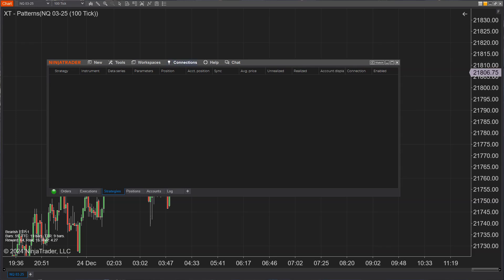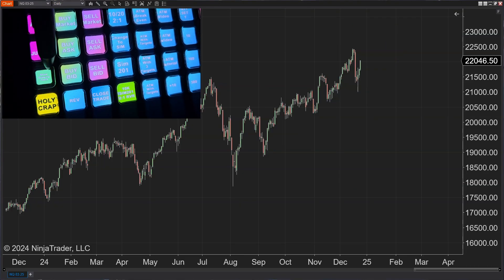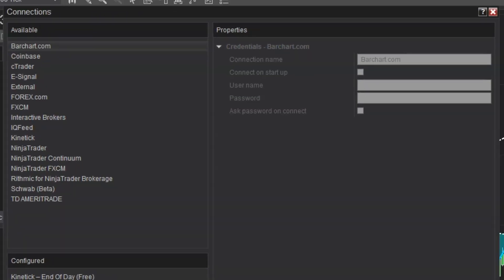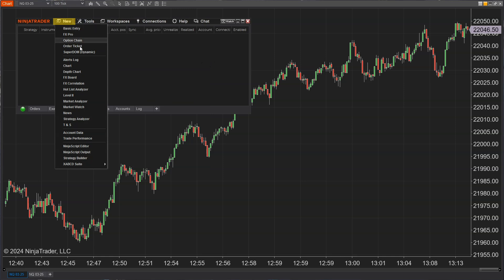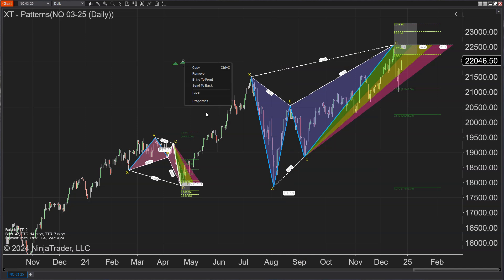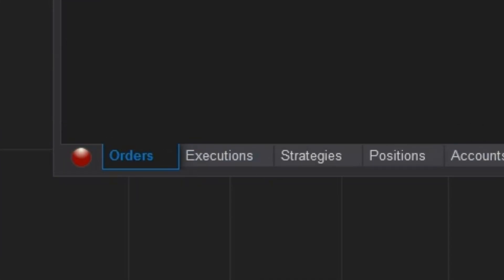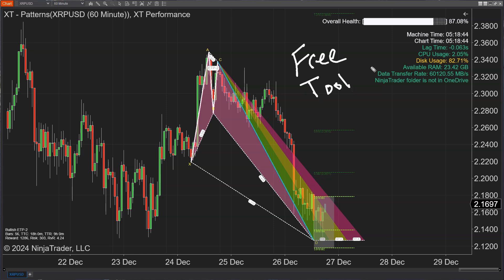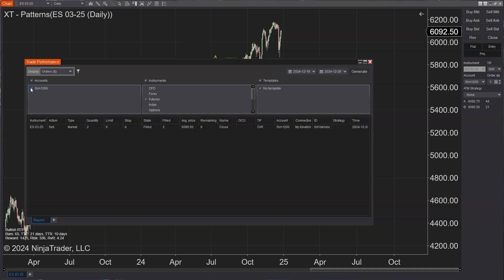NinjaTrader 8.1.4: What Just Changed? You’ll Want to See This!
Uncover the exciting new features and essential bug fixes in ninjatrader 8.1.4 with this comprehensive video breakdown. This release is packed with updates designed to improve your trading experience, save you time, and enhance your workflow. Whether you're a seasoned trader or just starting, this guide provides actionable insights to help you make the most of these updates.

Key Topics Covered:
- Drawing Tools Update: Quickly hide or show all drawing objects on your chart with a hotkey or button. Perfect for simplifying your analysis and presentations.
-  Schwab Integration: Learn how to connect your Schwab account to NinjaTrader and access enhanced trading opportunities.
- Coinbase Connection Restored: Trade cryptocurrencies like XRP directly in NinjaTrader with the fixed Coinbase integration.
-  Time & Sales Freeze Feature: Hover over Time & Sales data to pause updates and focus on detailed analysis.
-  Customizable Chart and Execution Markers: Adjust marker sizes for clearer visual representation on your charts.
-  Simulation Account Enhancements: Edit nicknames and adjust balances for improved account management.
-  This release also addresses critical bug fixes, including improved memory management, strategy parameter loading, and enhanced recovery from dropped connections.

Whether you're leveraging NinjaTrader for advanced market analysis or trading execution, these updates streamline your workflow and tackle common pain points. From cryptocurrency trading to account management and strategy development, this update has something for everyone.

00:00 - Introduction
00:21 - Subscriber Appreciation
00:36 - Video Breakdown Overview
01:01 - Drawing Objects
01:53 - New Connection
02:22 - Coinbase is Back!
03:05 - T&S Hover
03:42 - Chart Markers
04:39 - Display Names
05:11 - Modifying Orders / Disconnect
05:36 - Drop Connection Fix
05:56 - Strategy Settings Loading
06:16 - SuperDOM Fix
06:35 - Memory Management
07:03 - Order QTY fix for Strategy Builder
07:22 - Trade Performance Report Errors
07:51 -  Account Data Filtering Fix
08:09 - Market Data Fix

About XABCD Trading:
XABCD Trading specializes in providing education and advanced tools for traders. From custom indicators to innovative analysis methods using XABCD Patterns, we’re committed to helping traders succeed in any market condition.